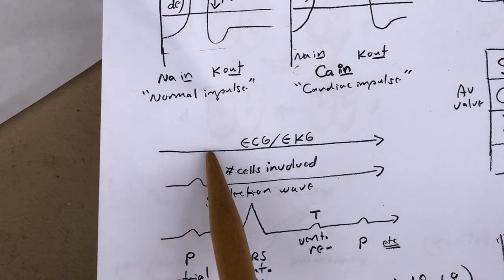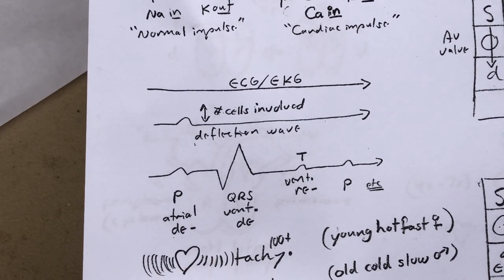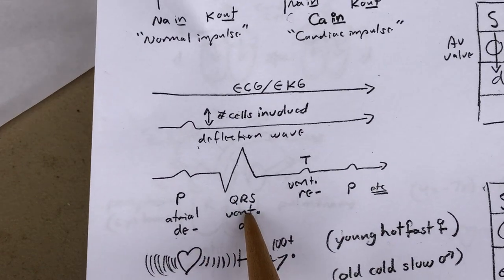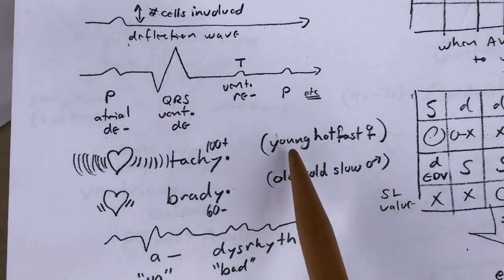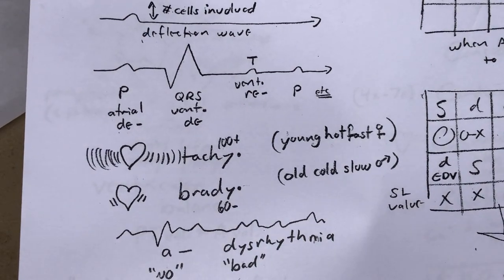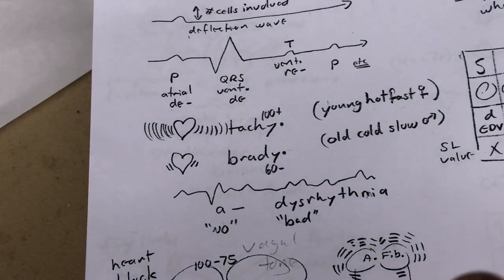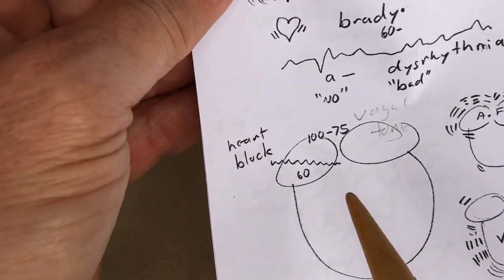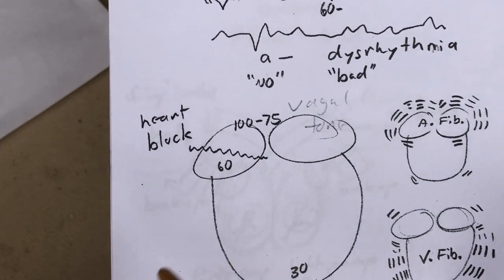A VERY Brief Review of ECG